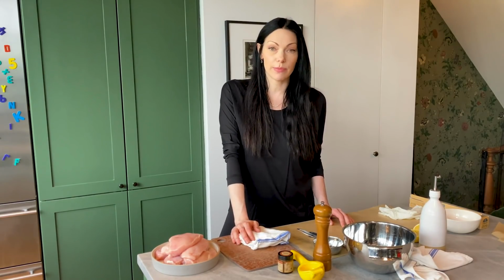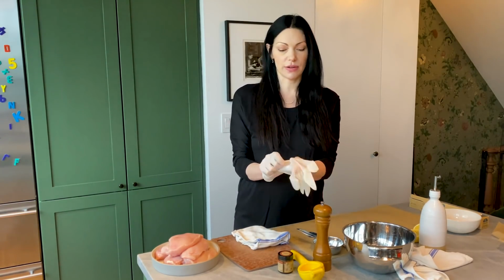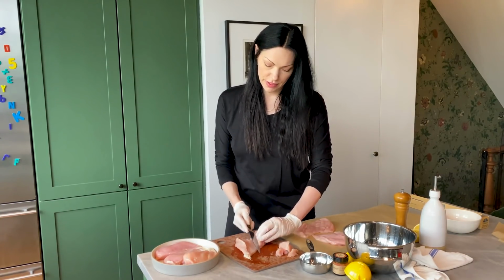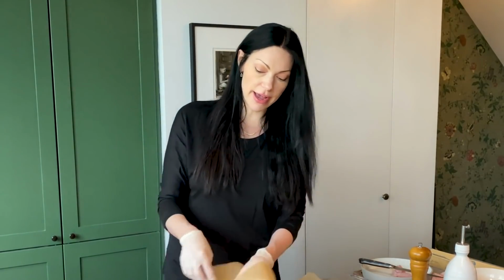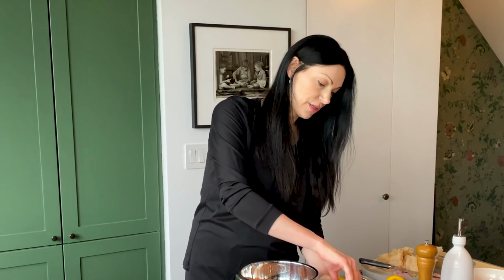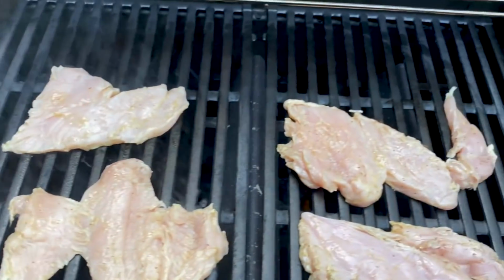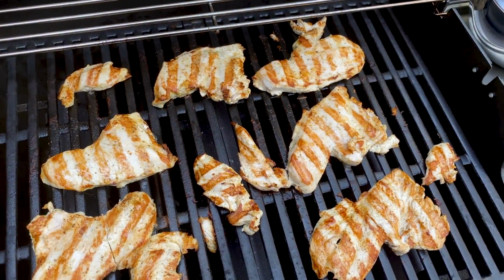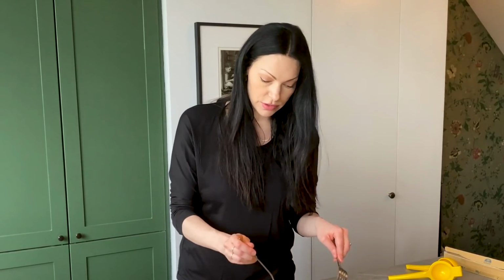How to Prep Grilled Chicken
Executive Producer: Laura Vogel / Winged Pup Productions
Production Partner: Sorrentino Media
Associate Producer: Salvatore Guardino
Editor: Wade Shields